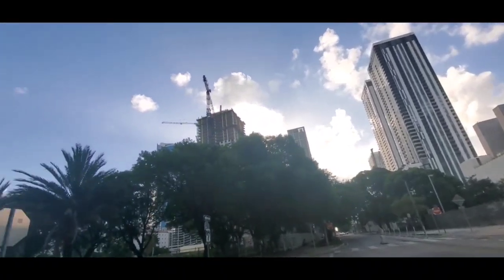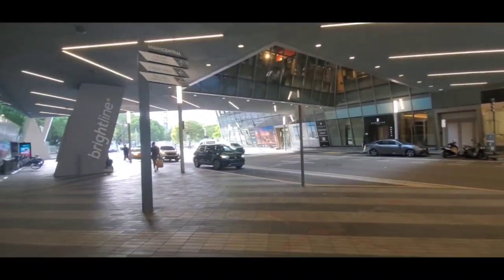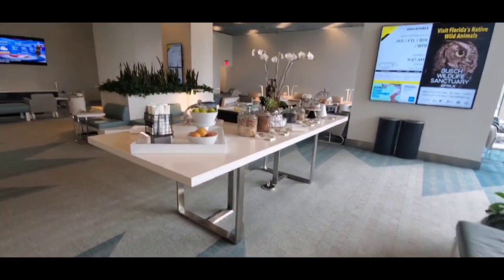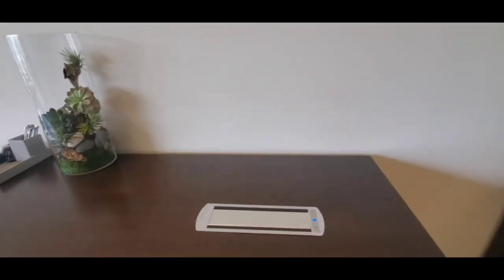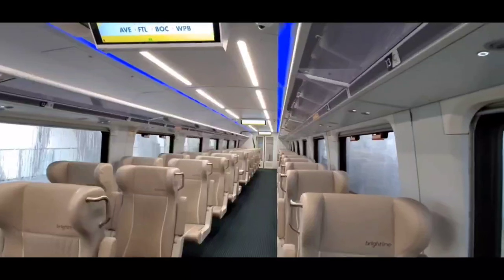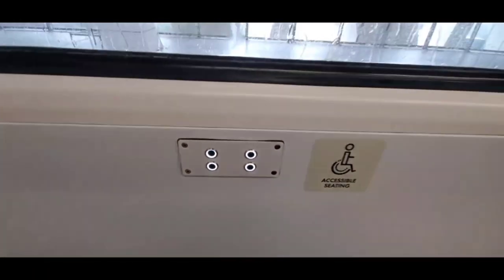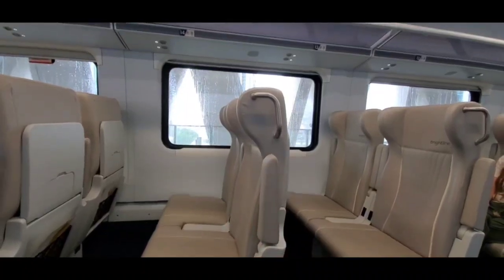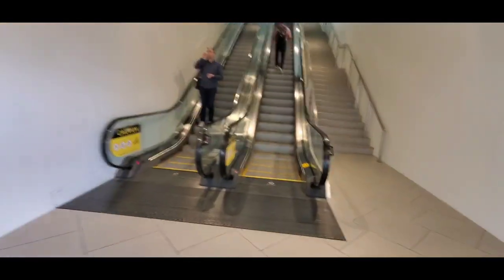brightline train, Miami to Fort Lauderdale FULL WALK-THROUGH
this is a complete walking tour from the Miami bright-line station to the Fort Lauderdale bright-line station giving you a full narrated tour through the station to the platforms the amenities on board the train and all features that are provided from bright-line.
on this trip I took advantage of the bright-line premium service which did include Uber complimentary Transportation within 5 Mi and access to the bright-line Premier Lounge that included food options alcoholic drinks and soft drinks Unlimited.
I am legally blind I'm an avid traveler I do these videos to promote people with low vision or blindness or people with mobility issues to travel better and safer. I hope it also helps decided community and the mobility free community to have a greater travel experience please like And subscribe to my channel so I can get more content out to help other people travel better. and more efficiently